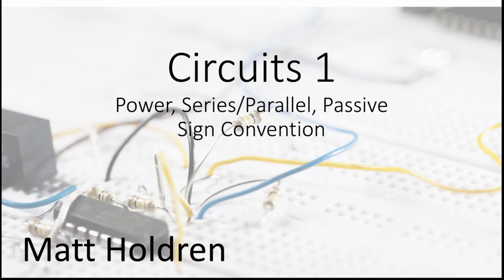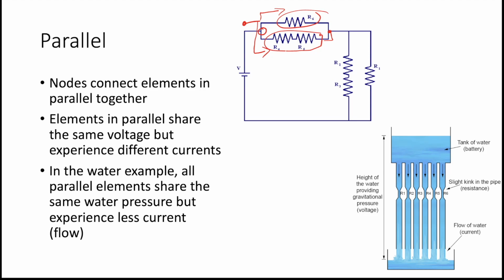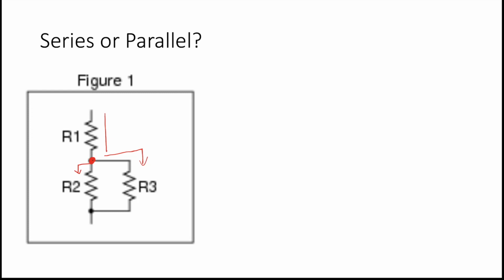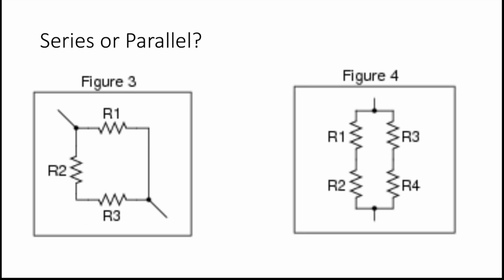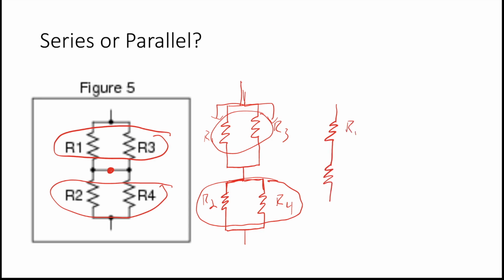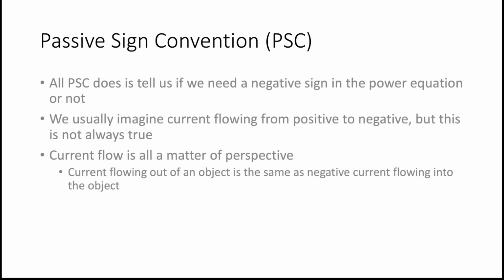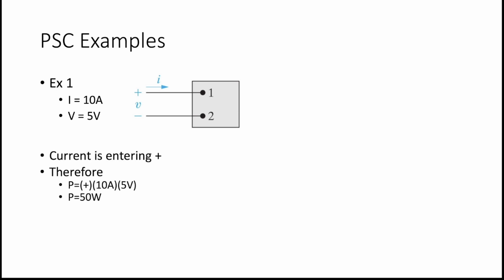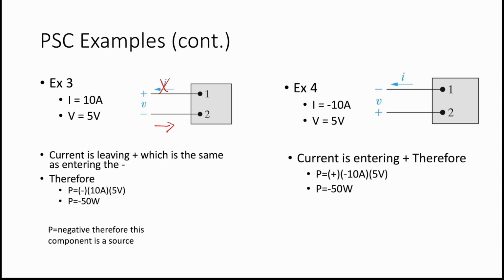Introduction to Circuits 1 part 2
This is a continuation of the first introduction video to some of the concepts taught in Circuits 1 to help students understand what stuff and things actually do using real-world examples like water and dams. EECE2213

Power, Passive Sign Convention, Series, and Parallel